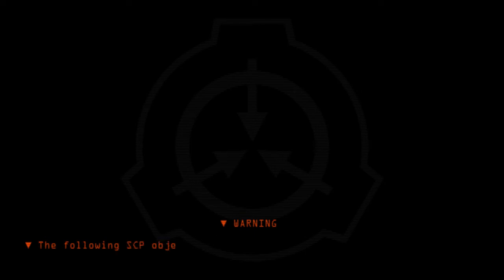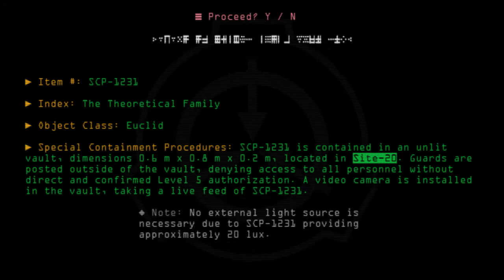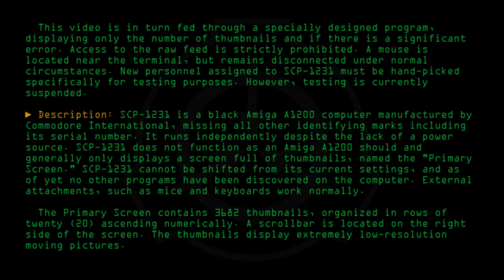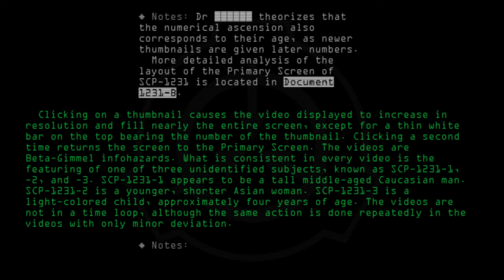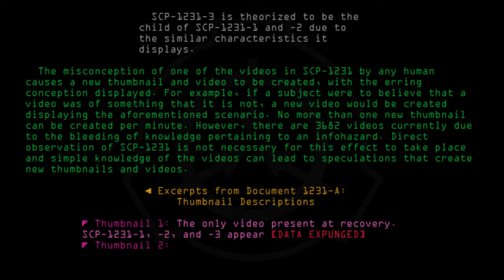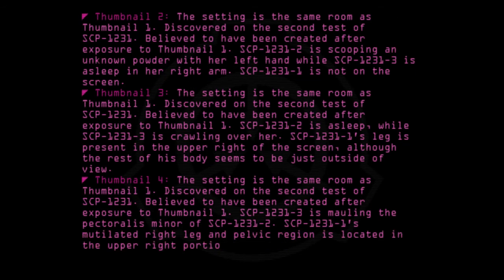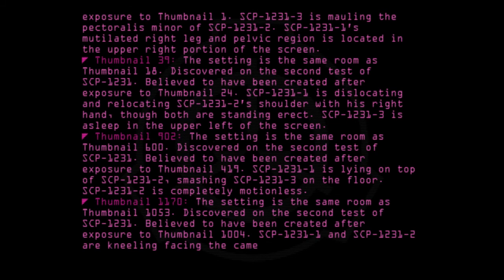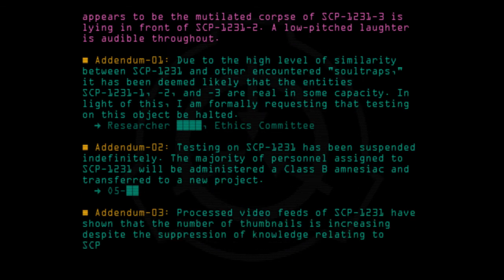SCP-1231 - The Theoretical Family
Code: SCP-1231
Title: The Theoretical Family
Rating: Unrated
Approximate Wordcount: 460
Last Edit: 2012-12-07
Revision: 2